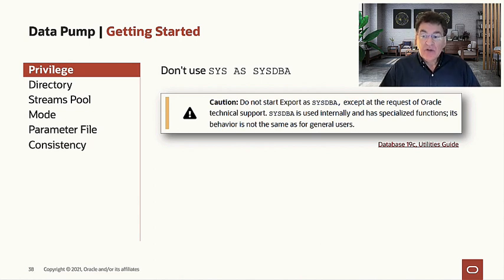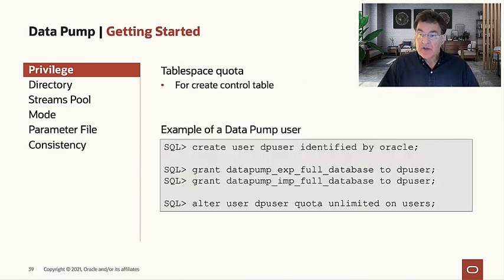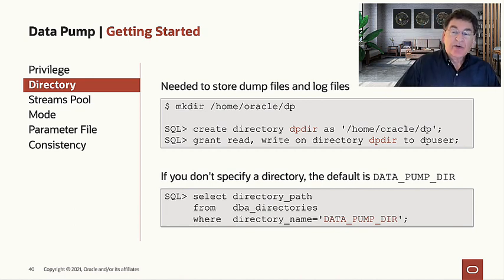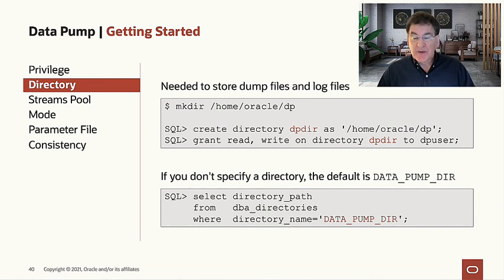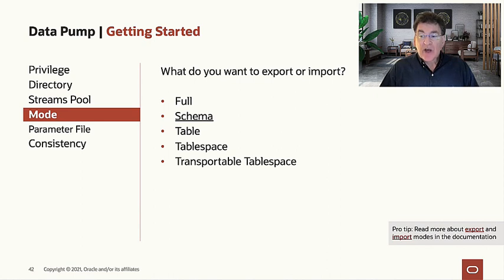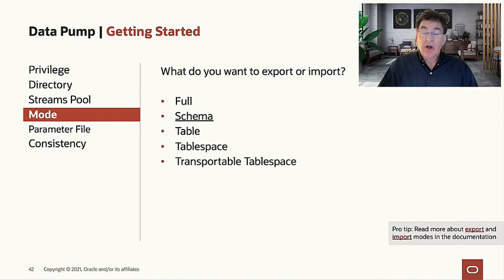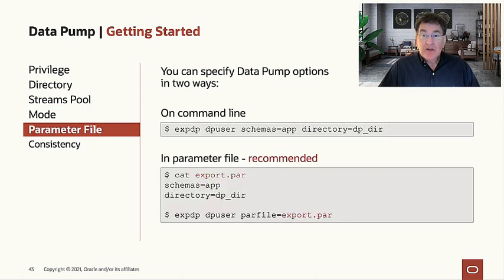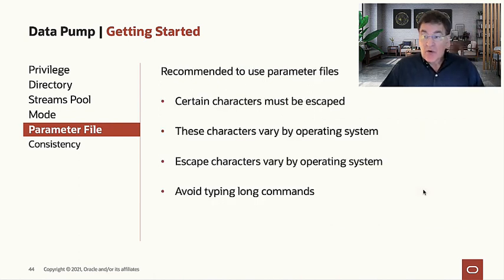Getting started with Oracle Data Pump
Here is a quick introduction to Oracle Data Pump and how you can get started.